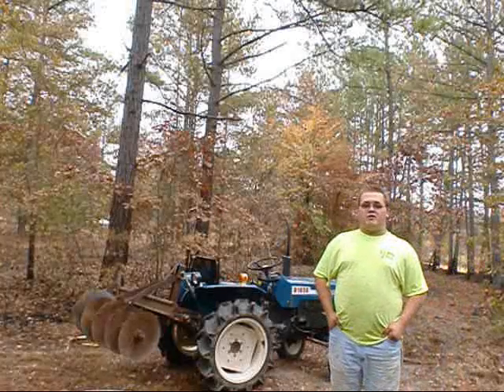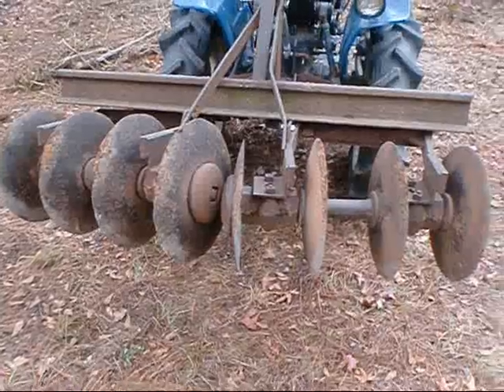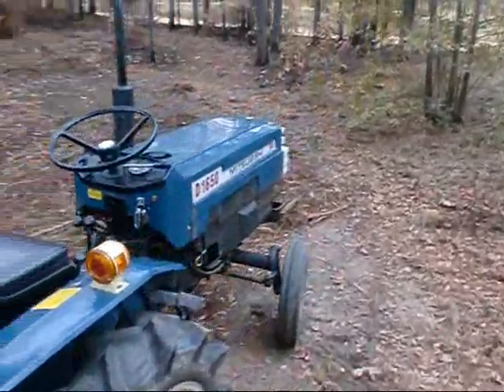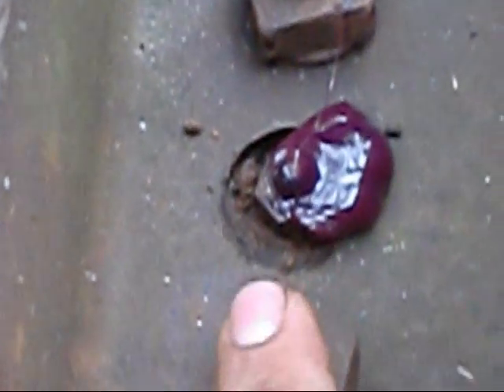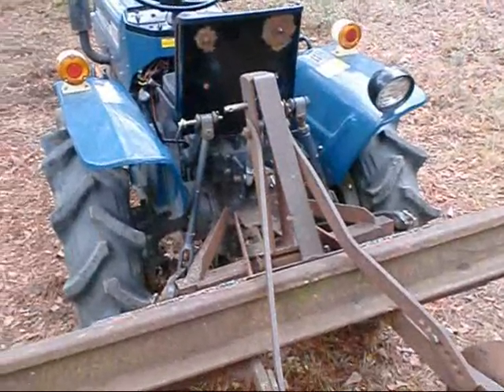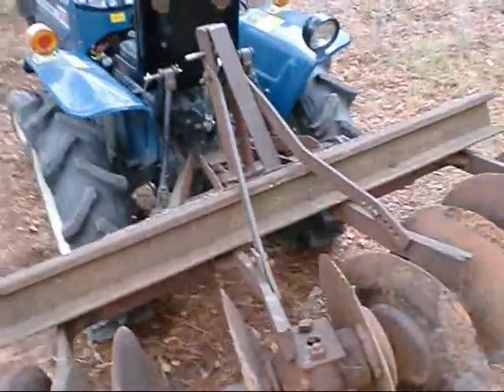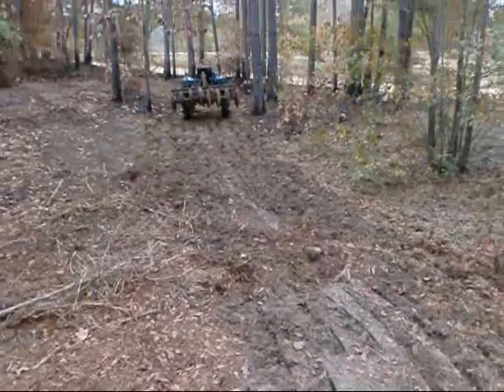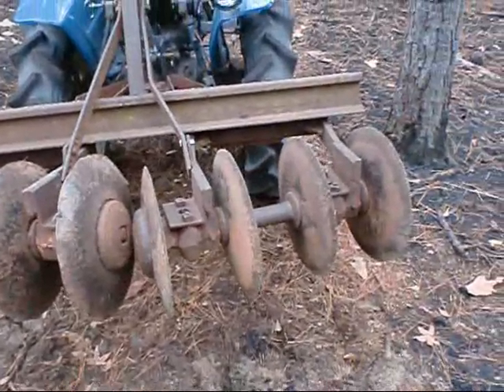Harrow For Sale and Demonstration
This is a 2 gang harrow with 8 discs. $110 out the door